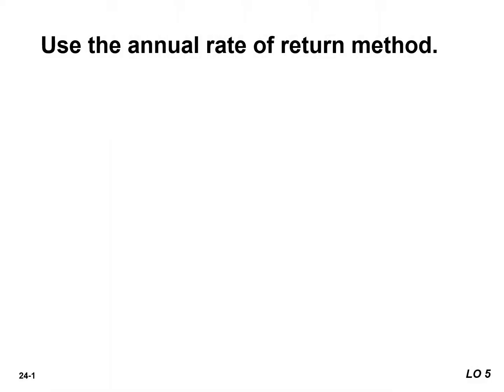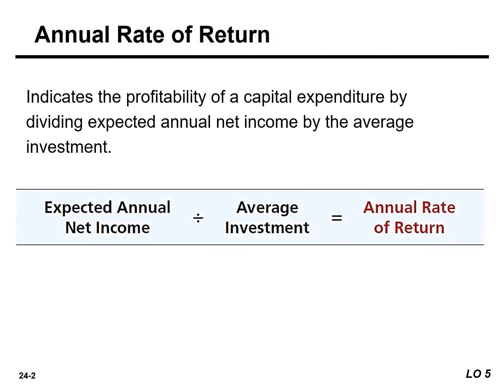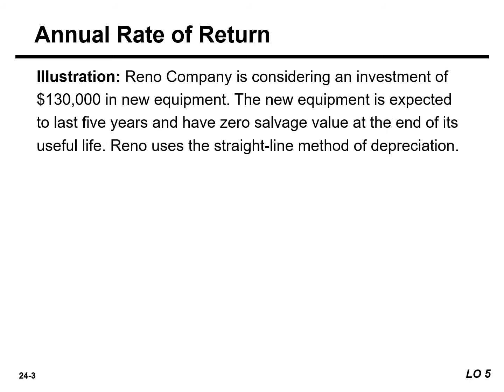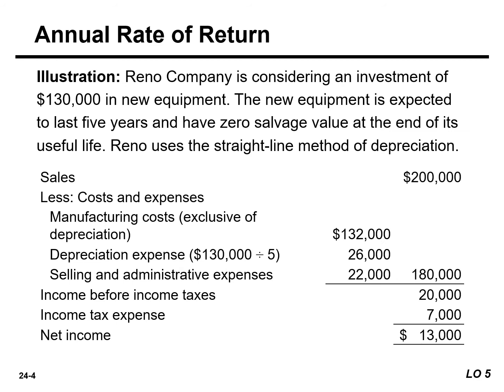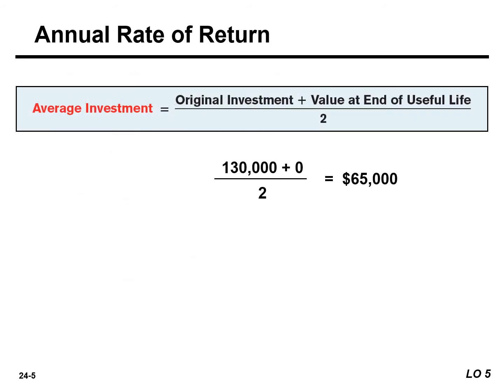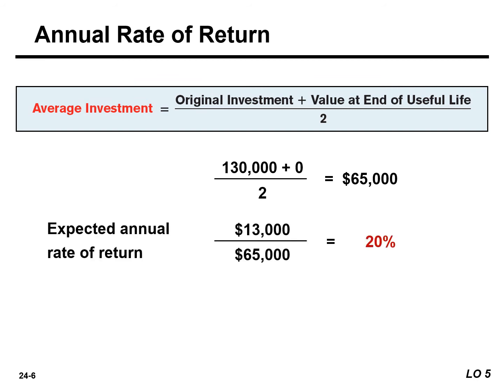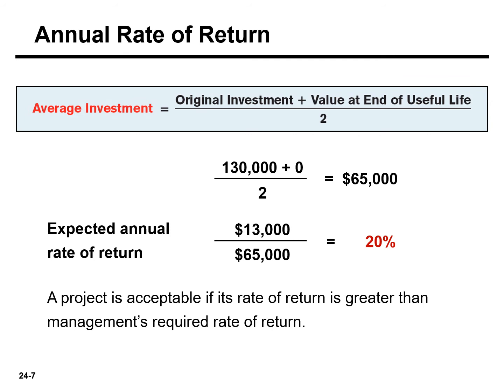Annual rate of return method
The annual rate of return uses accrual accounting data to indicate the profitability of a capital investment. It is calculated as Expected annual net income÷Amount of the average investment. The higher the rate of return, the more attractive the investment.